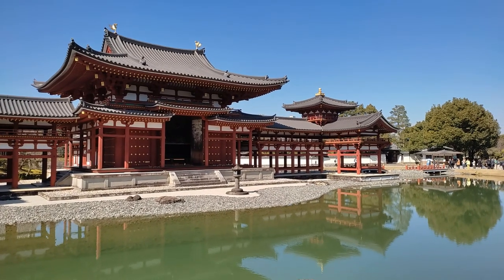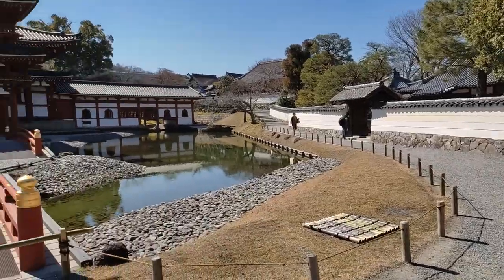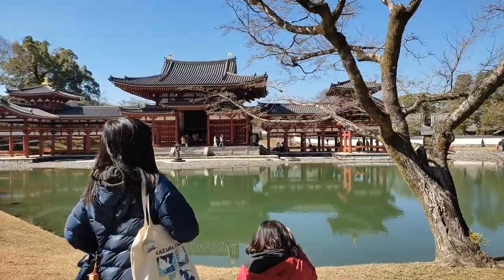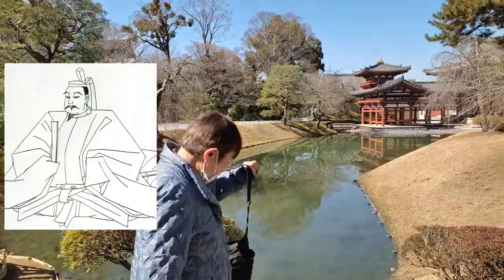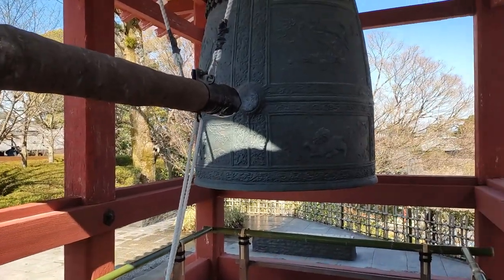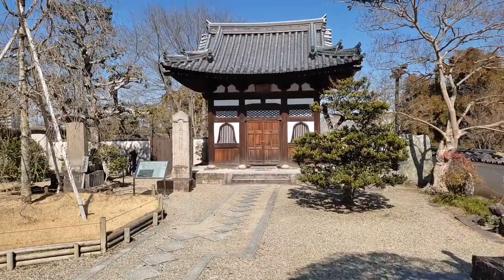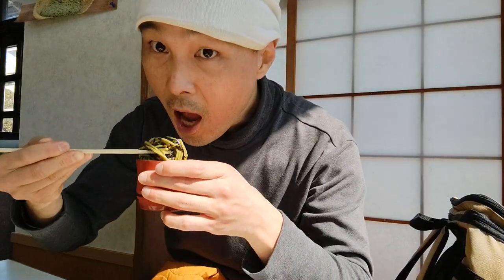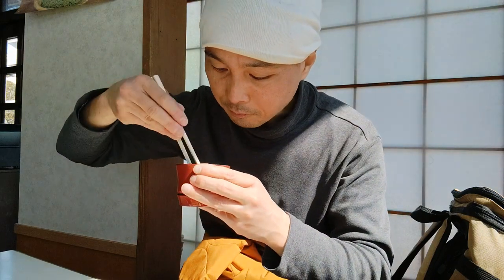Byōdōin Temple in Uji, Kyoto (UNESCO World Heritage 1994)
Hey everybody! Today’s video is about my trip to the Byōdōin Temple in Uji city, Kyoto prefecture. This temple originates in 1053, and is one of the historic sites that were collectively inscribed as a UNESCO World Heritage in 1994.